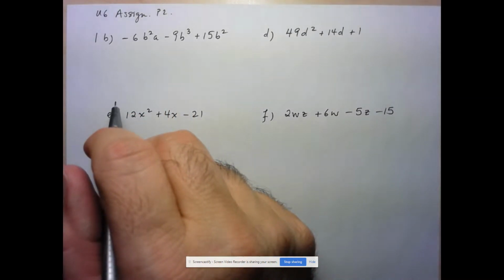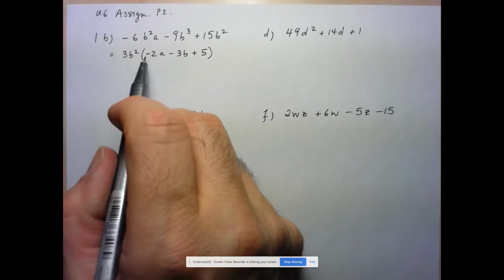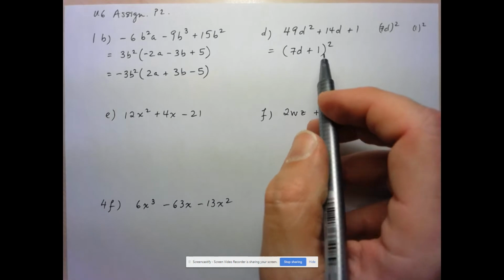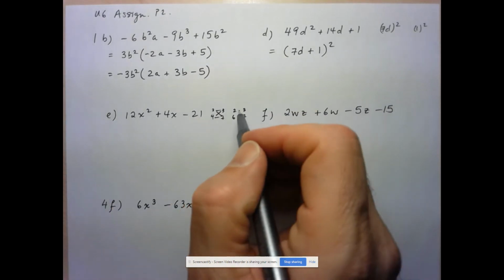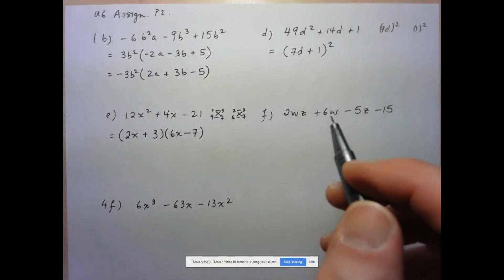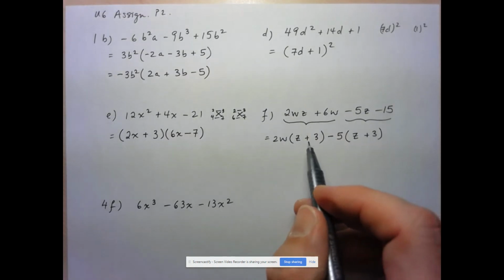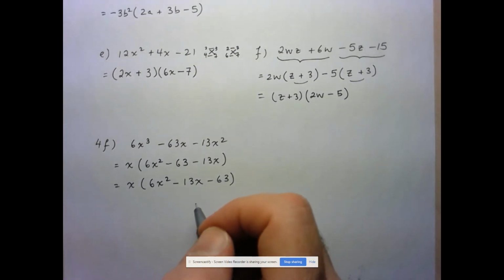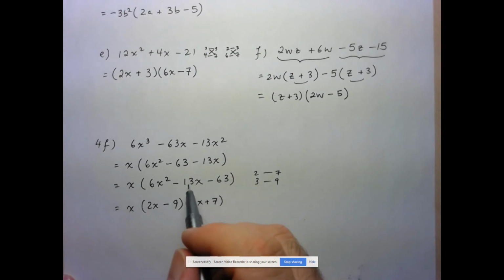MPM2D U6 Assign Pt 2 # 1bdef, 4f